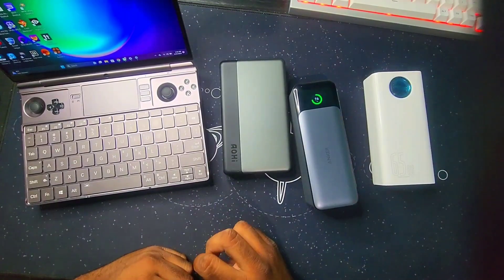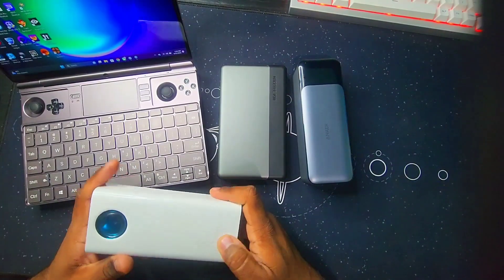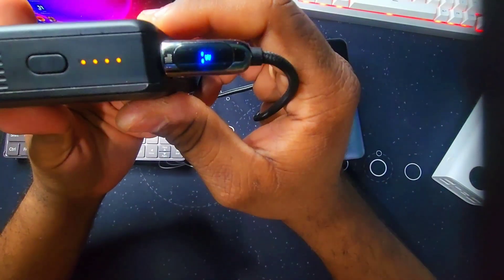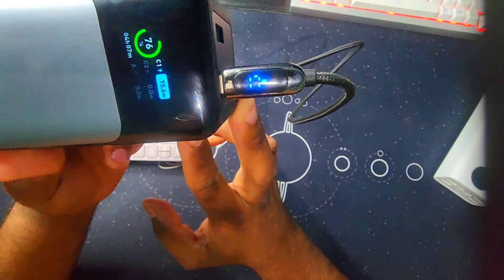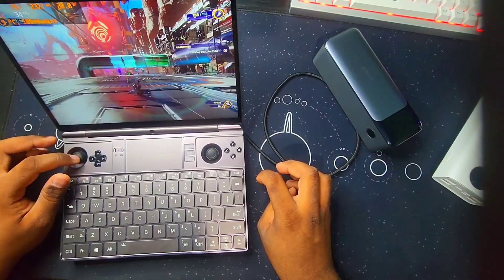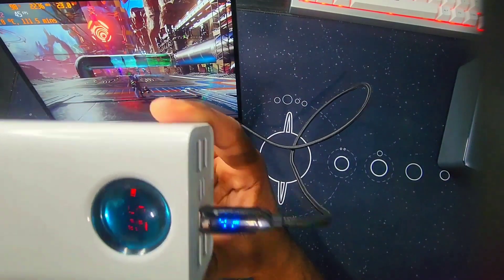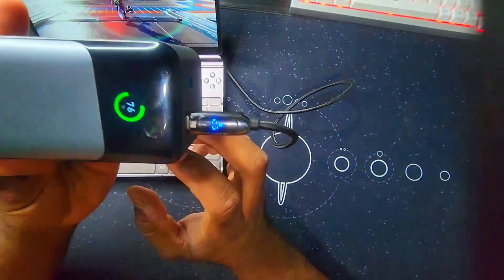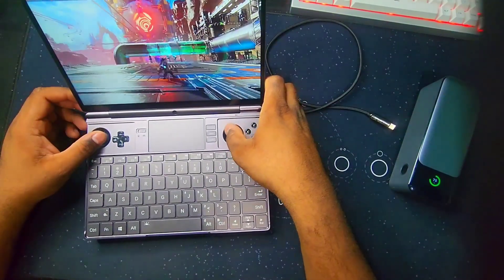Anker, Aohi,Baseus Power bank test on GPD win max 2 2023 on idle and on load.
I had problems in the past trying different power banks on a aokzoe a1 and wanted to see of it was the same on the gpd winmax 2.